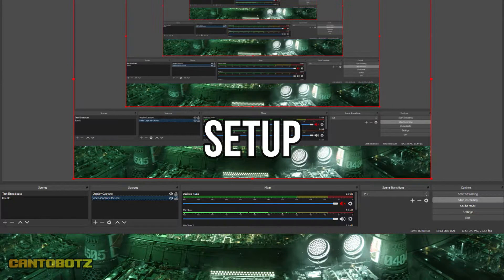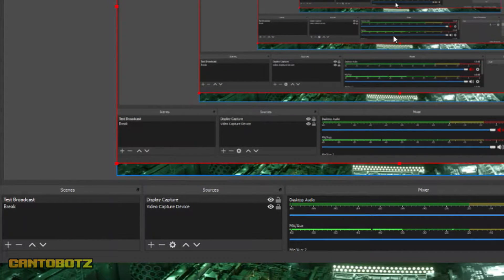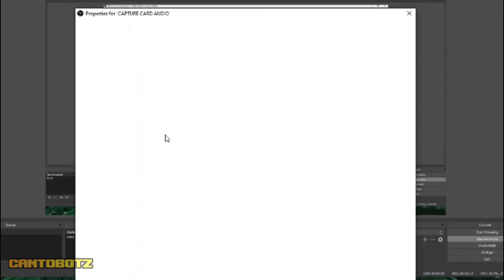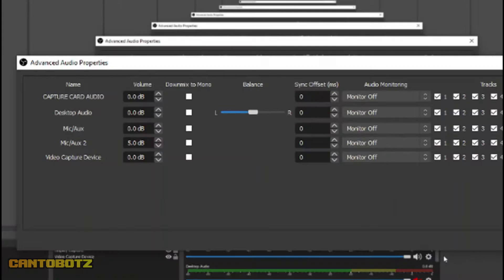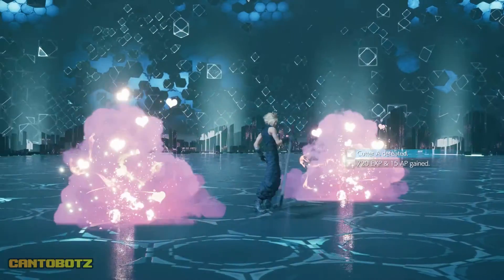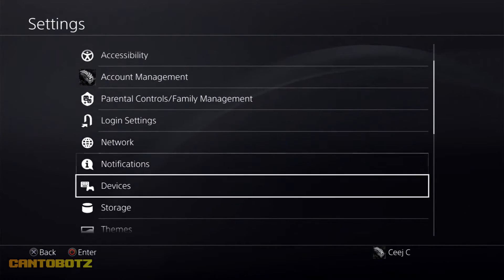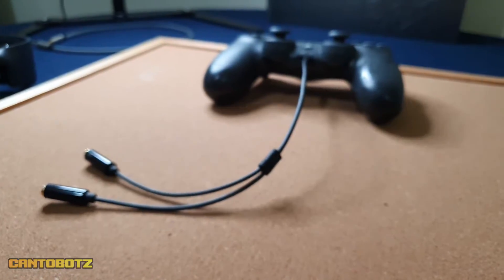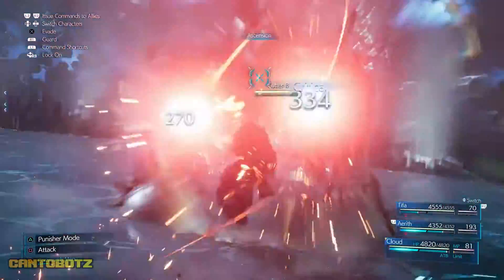How To Get SOUND - HDMI Video Capture Card with Loop - OBS Studio Setup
Hello Bots!
We have an update with this HDMI VIDEO CAPTURE CARD we featured before on this channel. A lot of you have been problems with the audio when using OBS Studio. So, in this video, I'll share the setup on how to get sound with your game capture or live stream with OBS Studio.
TIMESTAMPS:
00:00 - Intro
00:40 - Things needed for this setup
01:00 - How to configure OBS Studio
02:03 - Audio Settings on PS4 for OBS Studio
02:44 - Test Recording

If you're interested in getting this device, I shared the link to where I purchased mine.

HDMI VIDEO CAPTURE WITH LOOP OUT

Buy on SHOPEE
NOTE:
Computer hardware configuration requirements
CPU: PC i5-3400 or above ; NB i7-3537U 2.0 GHZ or above
Graphics card: PC NVIDIA GT630 or above; NC NVIDIA GT735M or above
Run memory: 4G RAM
Also check out this gameplay recording for the device:
NOTE - For Nintendo Switch, you will need to adjust the Brightness and Color settings to get good quality recordings.
In this video, you will also find out how to setup your computer or laptop as an alternative monitor for your gaming console.
I'll also share the steps on how to make it work with OBS.

Is this a good alternative for the ELGATO? Be sure to watch the video in full to find out.